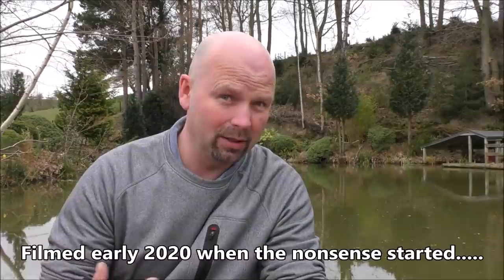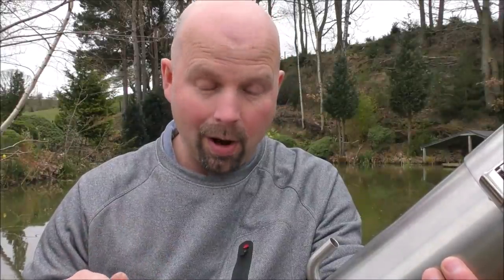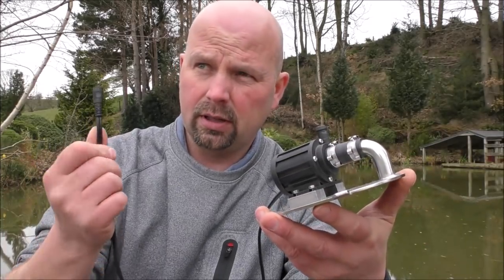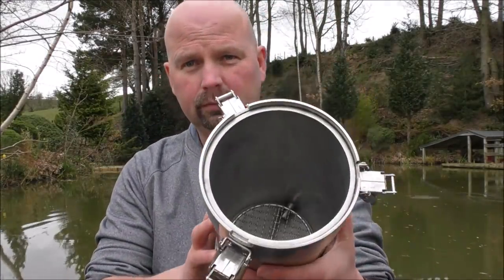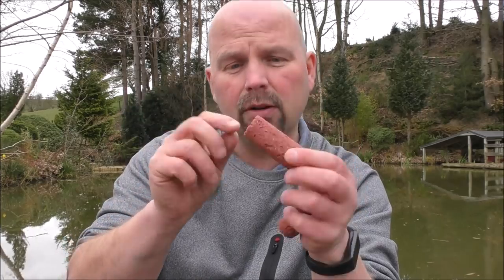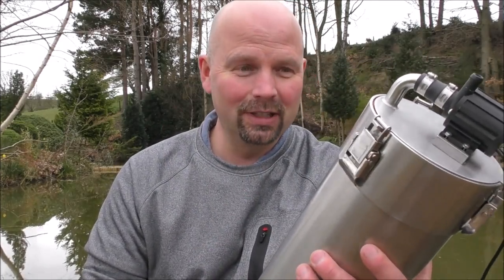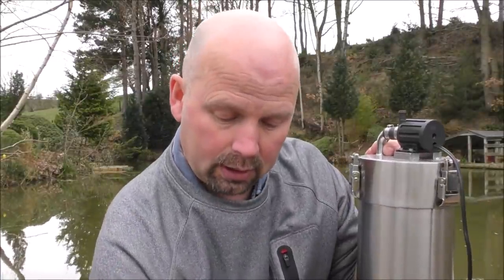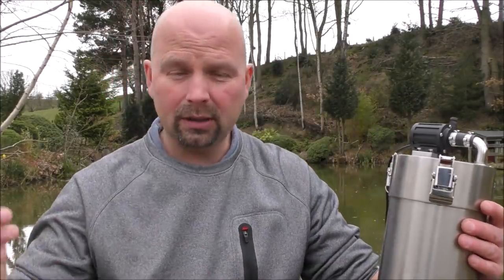Pimp My Filter #47 - ADA ES-300 Canister Filter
Yes, this is a very expensive filter but it is also masterfully constructed from stainless steel which instantly sets it apart from other canister filters we have looked at in this series - it is truly built to last a lifetime.
I managed to fit 2kg of Biohome Maxi Ultimate into the filter but it would easily take a good 2.5kg of Biogravel in a suitably 'floppy' mesh bag.
Sorry, Google / Youtube see fit to send me almost no notifications for comments so you're best bet to reach me is to send an email to (Richard)
Amazon Reviews

Avoid using any products which claim to remove, detoxify or bind ammonia, nitrite and nitrate as they will have a noticeable starving effect on the bacteria which will manifest as an inability to achieve a full cycle due to a low population of bacteria on a starvation diet.
Let Nature do the work and as long as you have a suitable sized, well set up filter there is no reason why a full cycle won't be achieved.
You may be disagreeing with the above figures but remember that the recommendations are for a FULL CYCLE not half a job - achieving 0 ammonia and 0 nitrite is quite easy since aerobic bacteria grows freely on any surface but the anaerobic bacteria responsible for COMPLETING the cycle needs more a specialized habitat.
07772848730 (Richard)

Pondguru